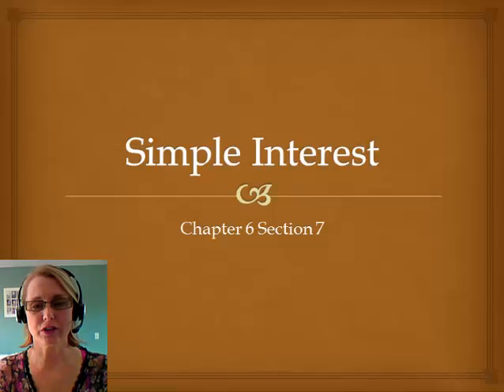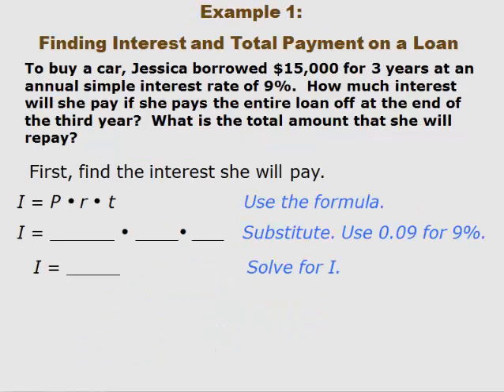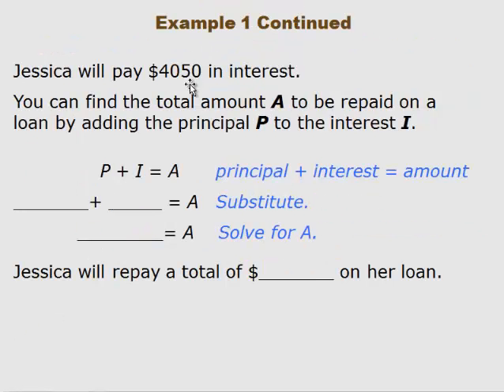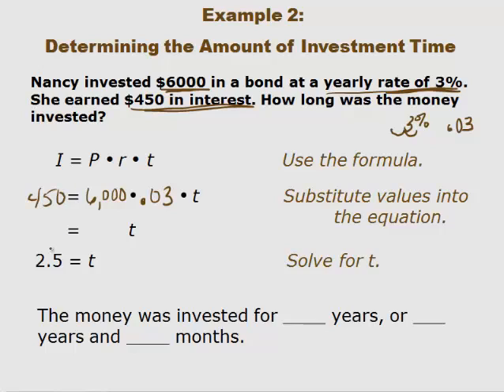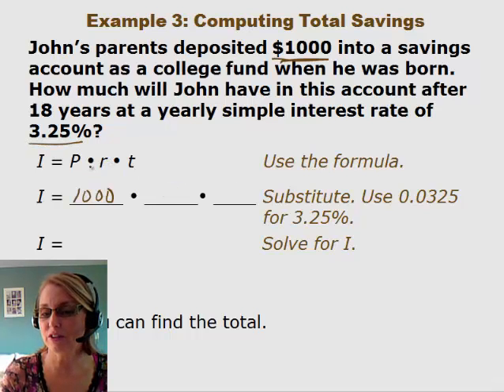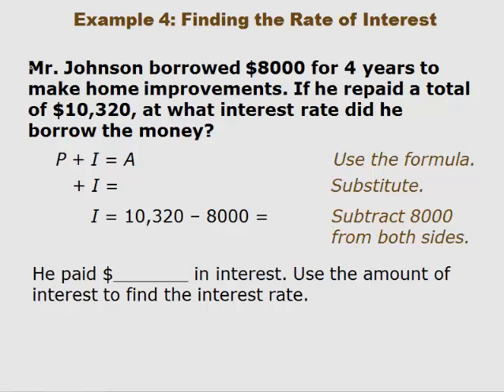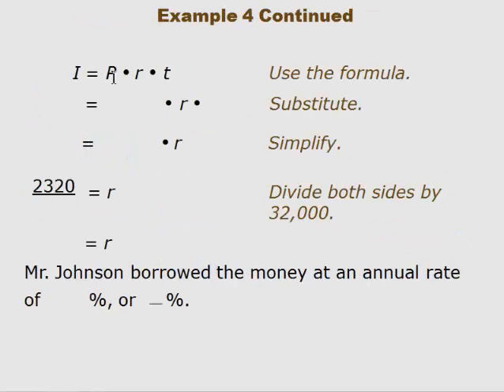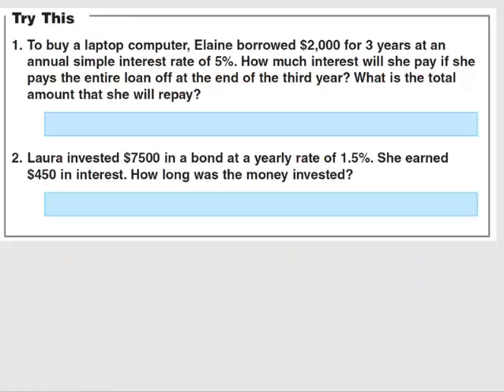Lesson 6-7 (2013) Simple Interest